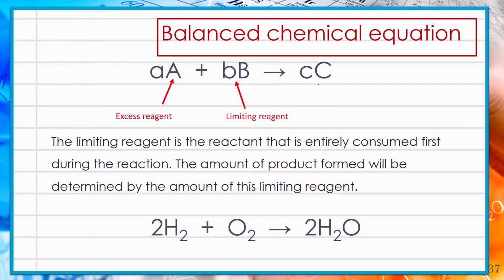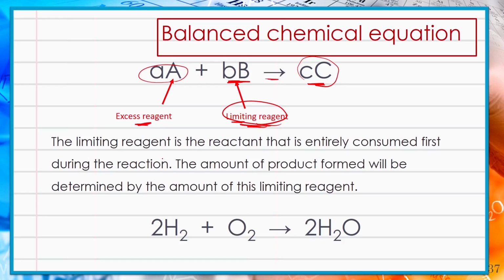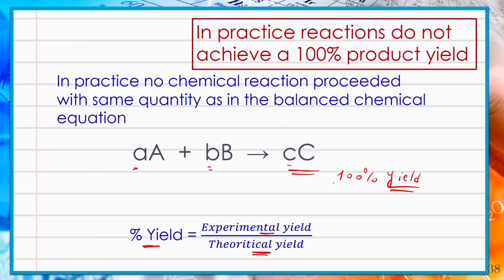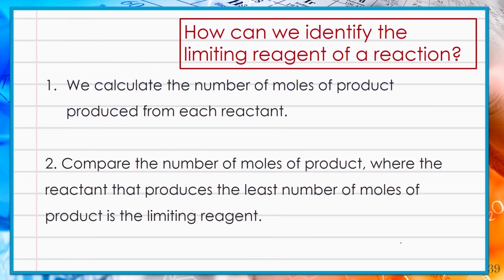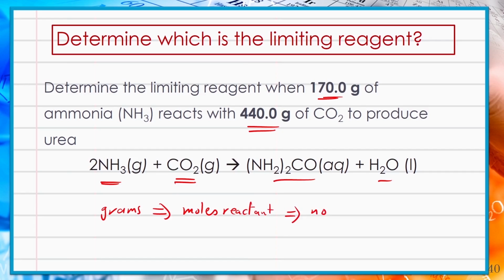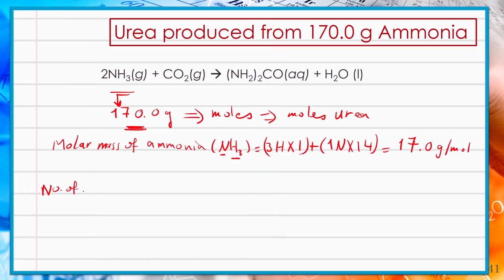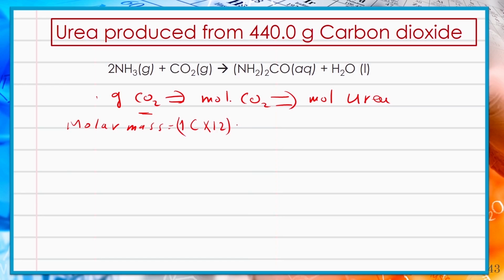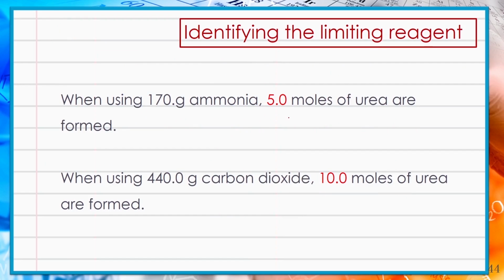How to Determine the Limiting Reagent in a Chemical Reaction?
The limiting reagent, is consumed first during the reaction. It is termed "limiting" because it limits the extent of the reaction.